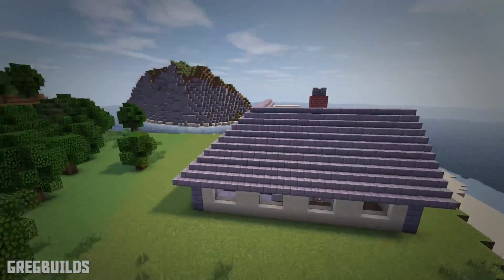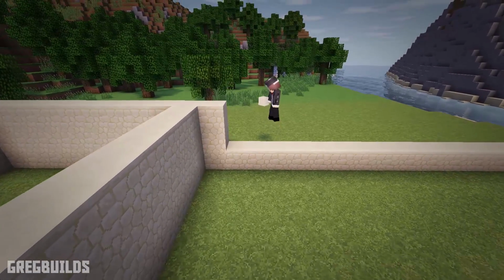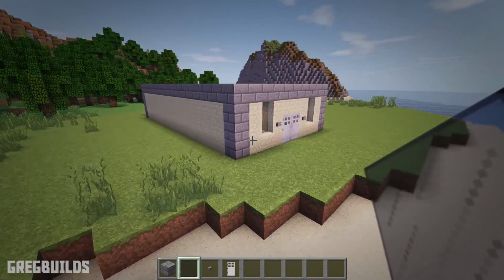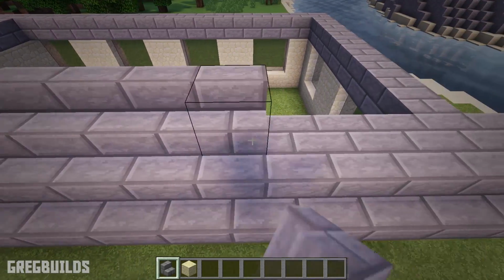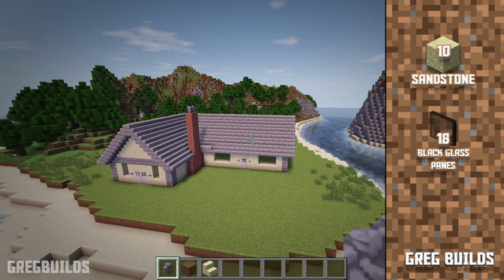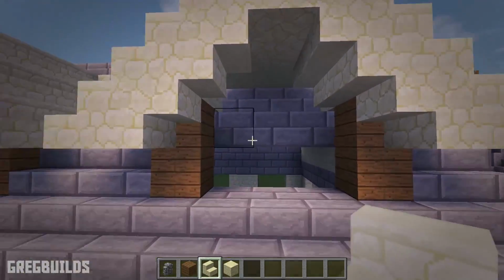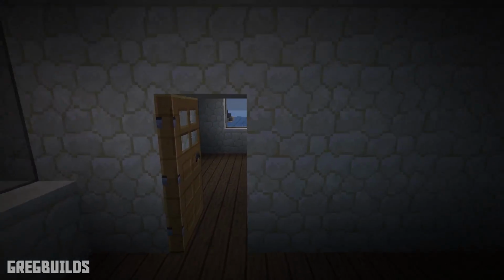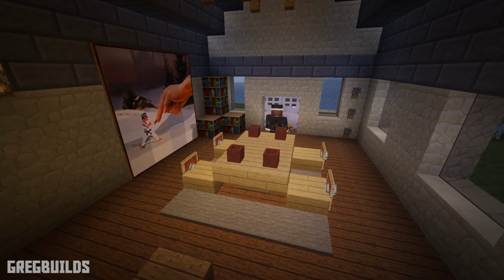Minecraft: How to Build a Suburban House! (#9)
Step 1 - 1:32
Step 2 - 2:25
Step 3 - 3:18
Step 4 - 7:37
Step 5 - 10:46
Step 6 - 11:40
Step 7 - 15:30
Step 8 - 16:45